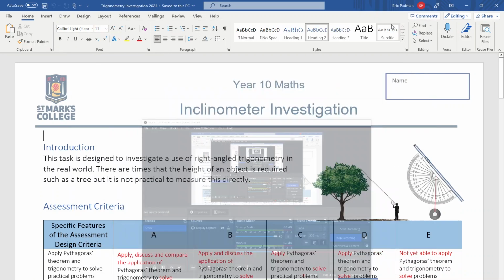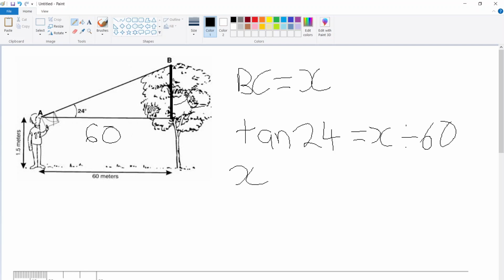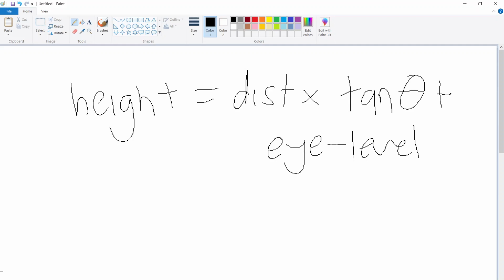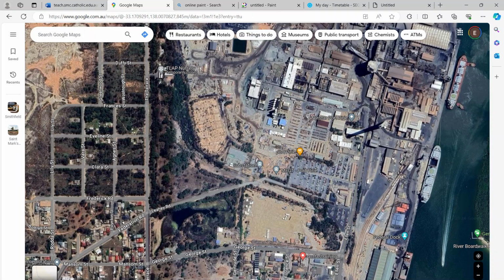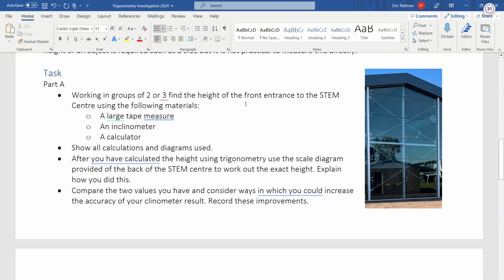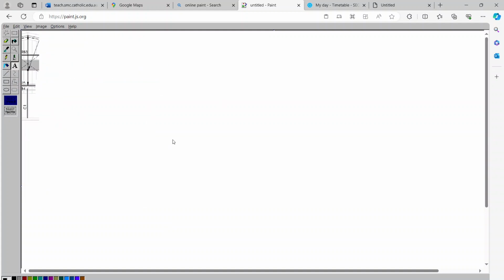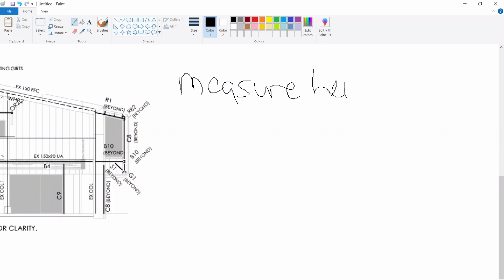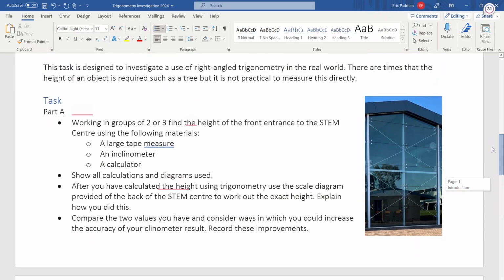Inclinometer investigation - Year 10 Mathematics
Recorded at Saint Marks College